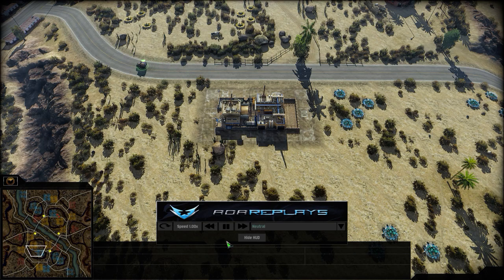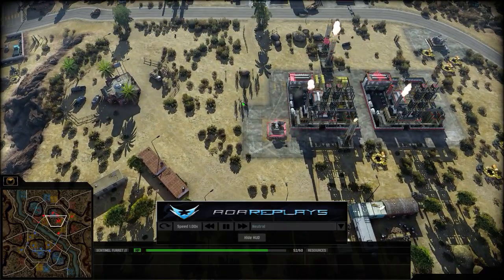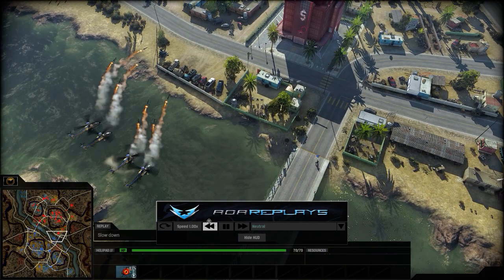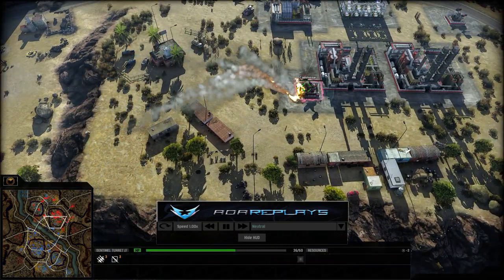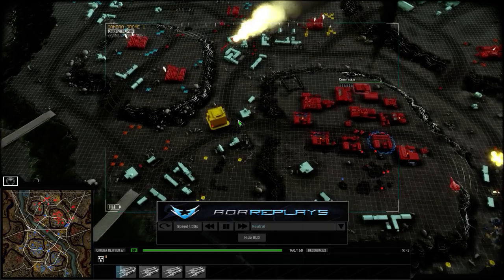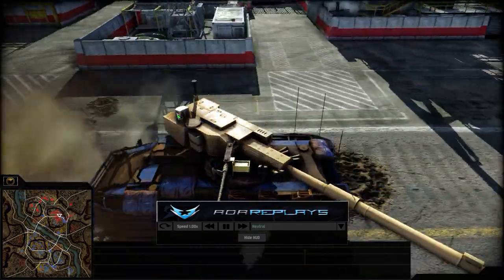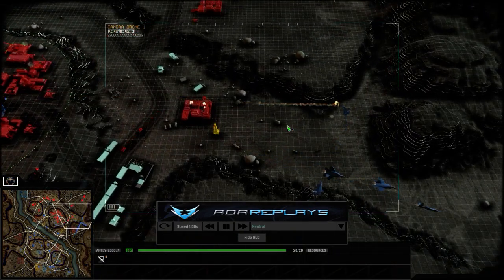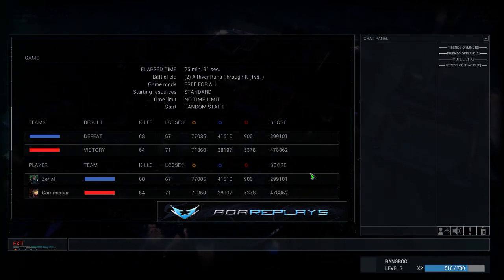Act of Aggression cast #44 (Bunker Down)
DUCK AND COVER!